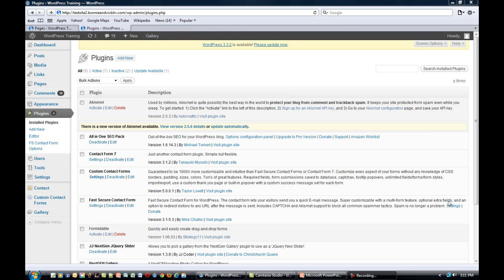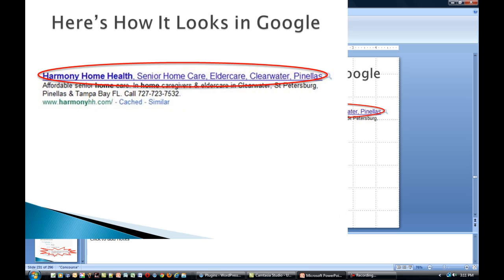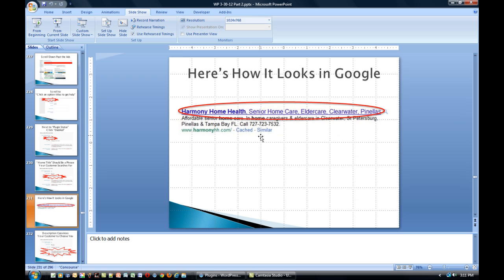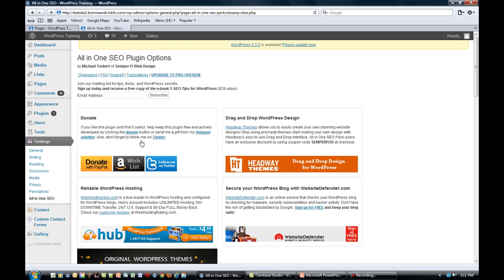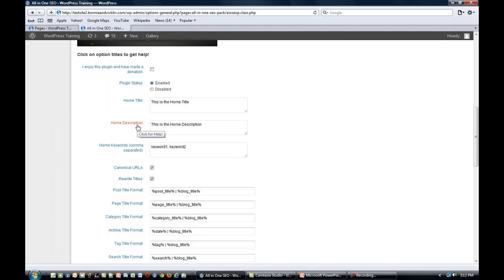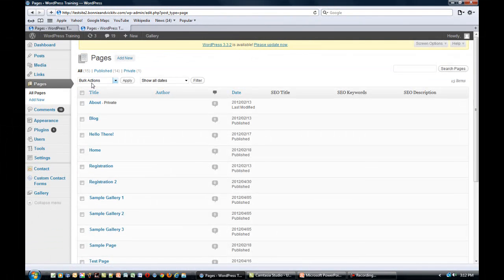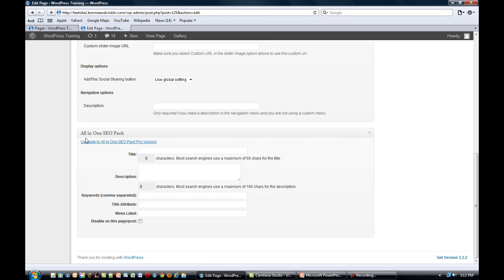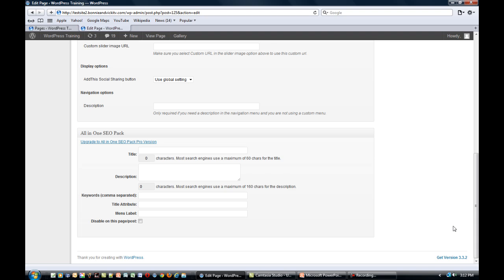Change Title & Description in All in One SEO Pack Plugin.mp4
- Bonnie Dye shows you how to change or update your Title and Description information in the All in One SEO Pack plugin for WordPress.